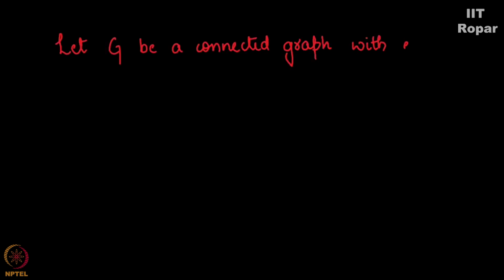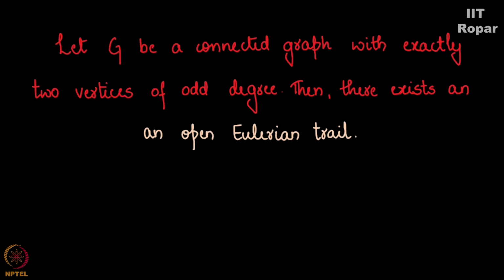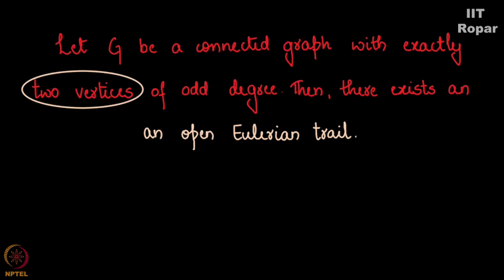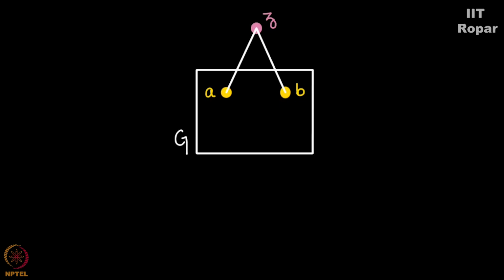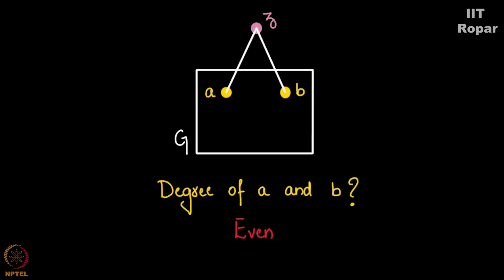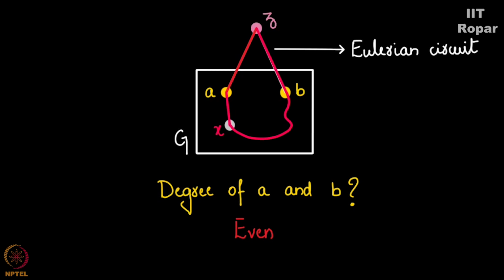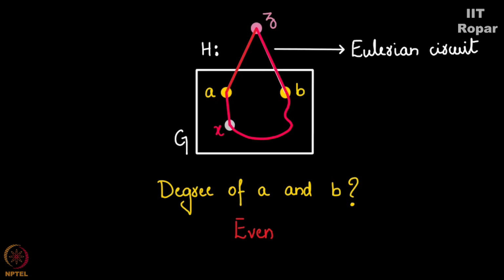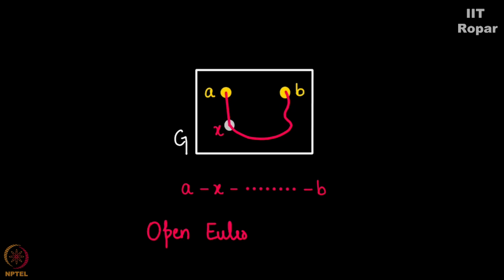A condition for Eulerian trail